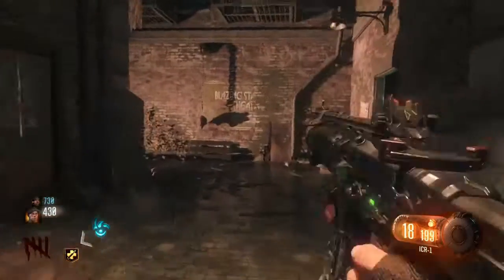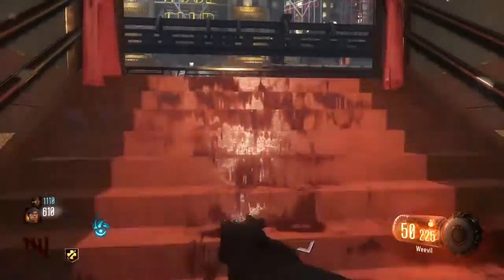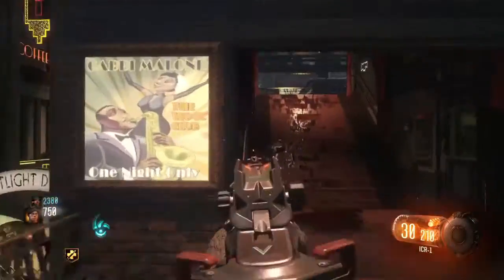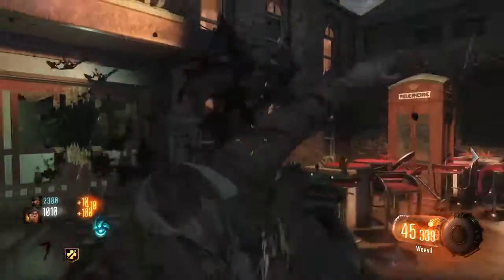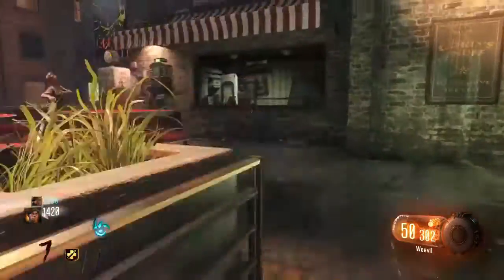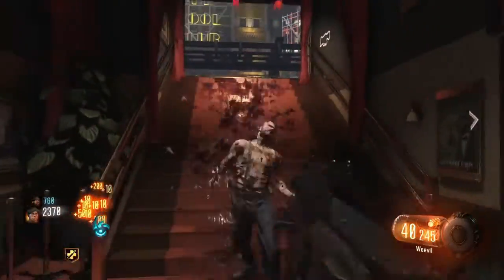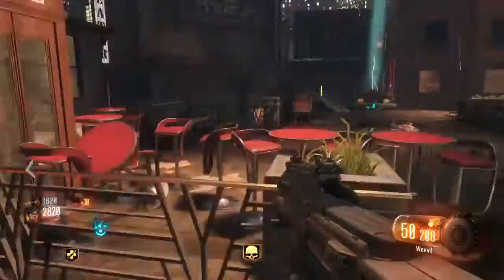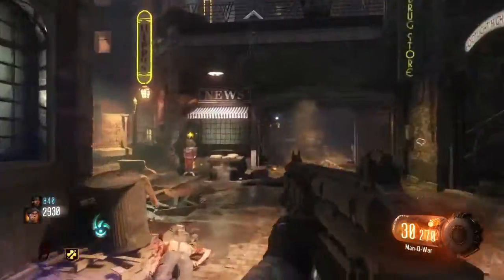GF7 - Top 5 Zombies Maps to Present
Hi guys, this is hopefully going to be my first of many top 5 videos.